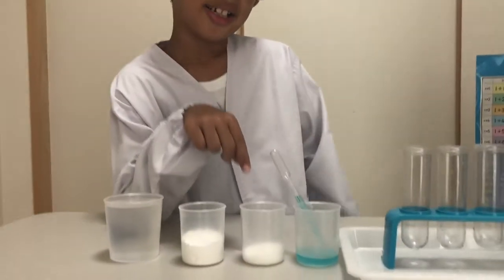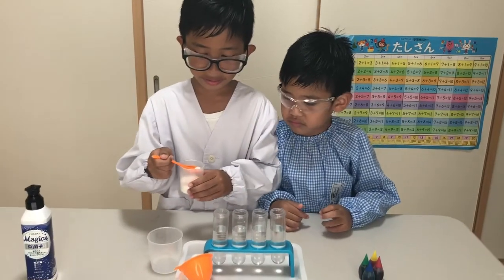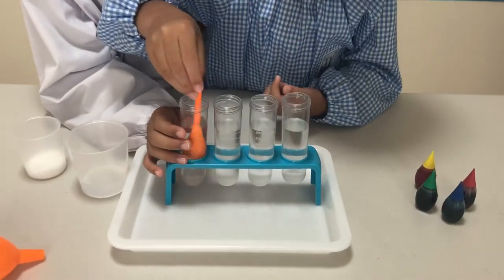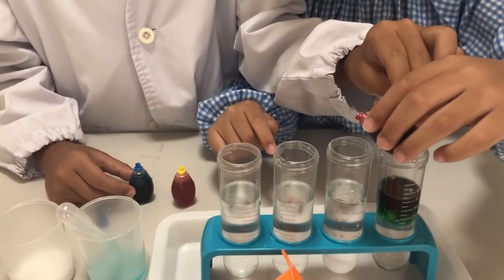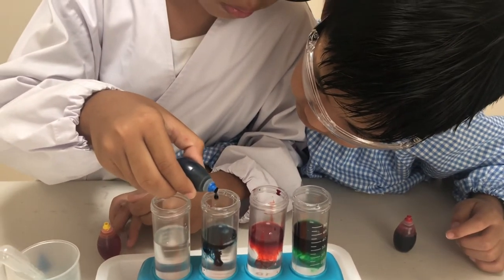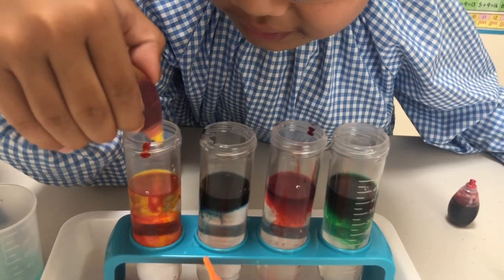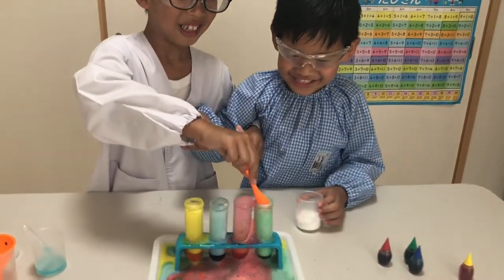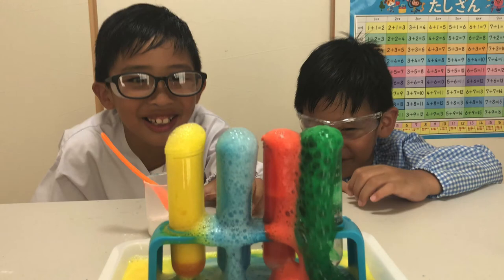Kids Experiment Colorful Fountain